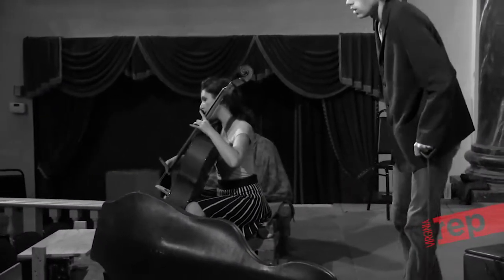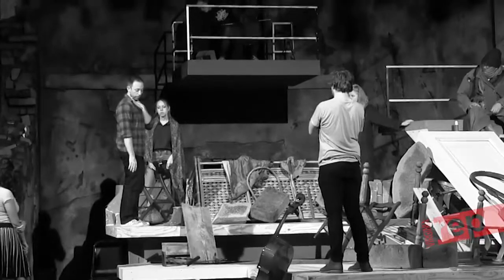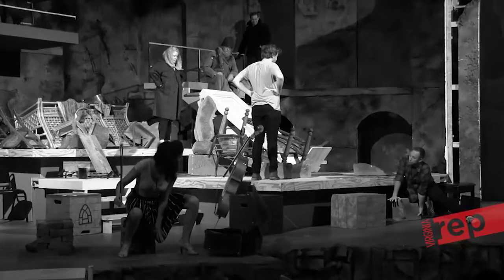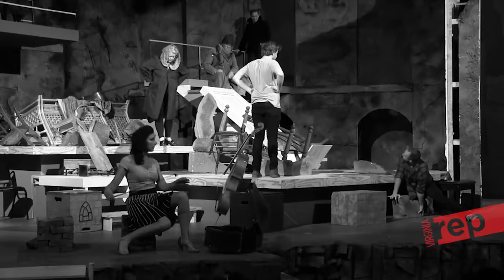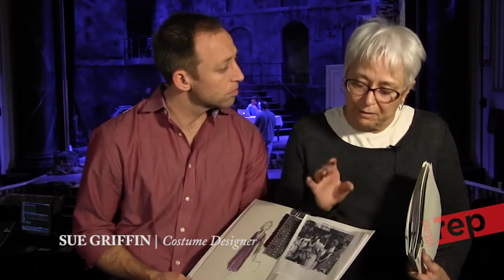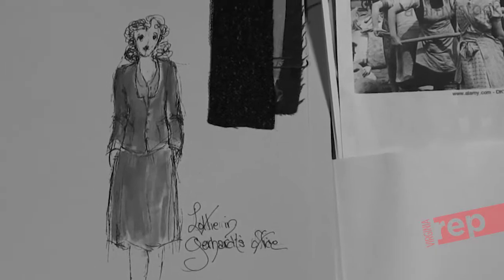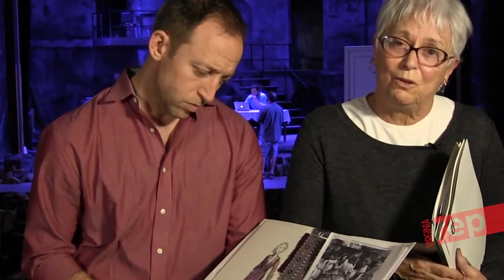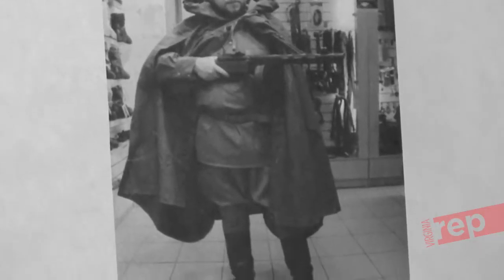The End of War - Behind the Scenes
March 10 - 26, 2017 at The November Theatre
Richmond writer David L. Robbins’ critically acclaimed novel is adapted for the stage. In the final days of World War II, the race to conquer Berlin is on. Robbins takes us into the heat of battle, awaiting the fated, terrifying collision between Stalin’s army and Berlin’s civilian population. The End of War examines the choices we make for ourselves, and for each other, when persecution is on our doorstep.